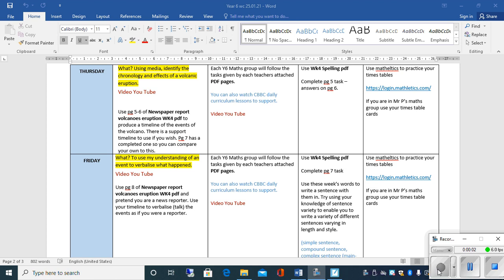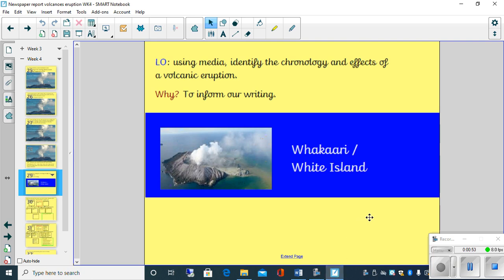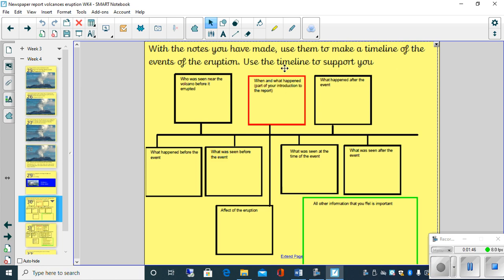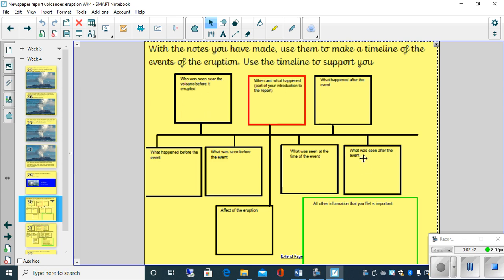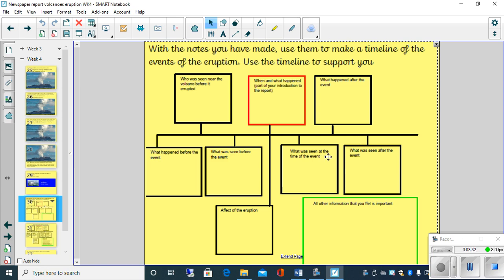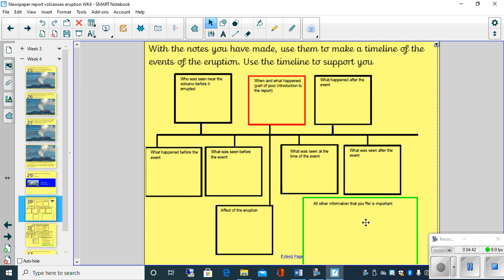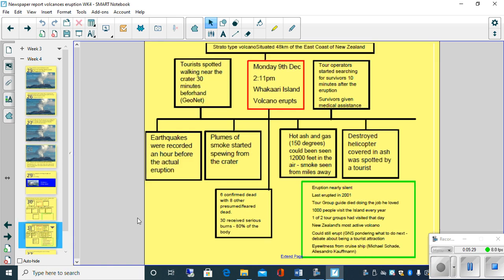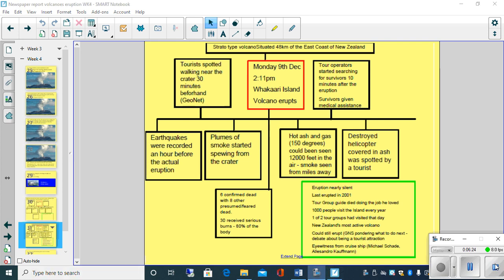Year 6 English Thursday 28th Jan